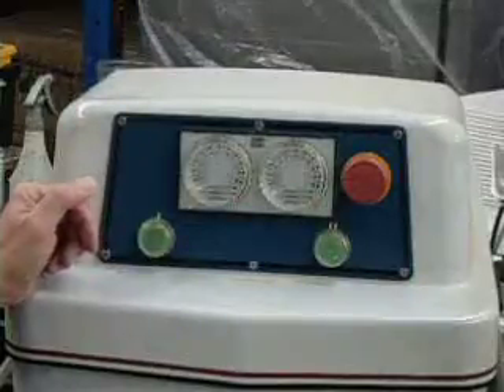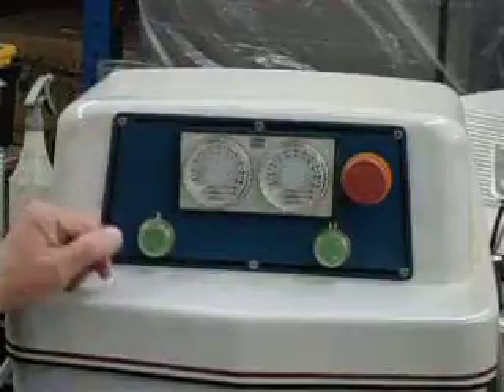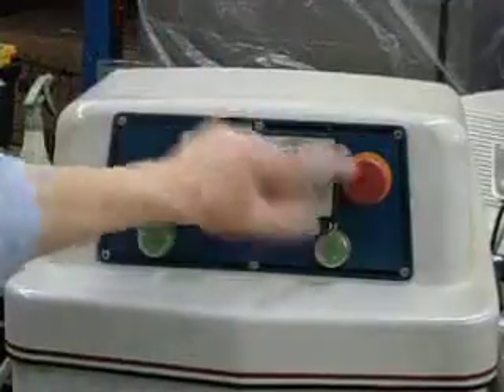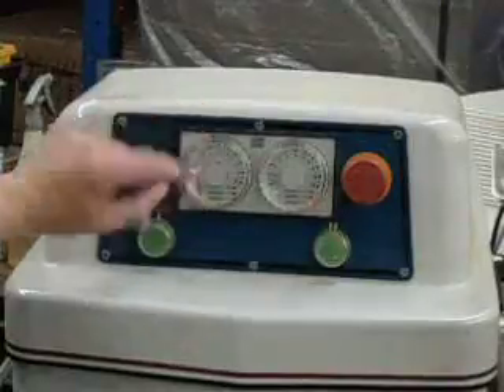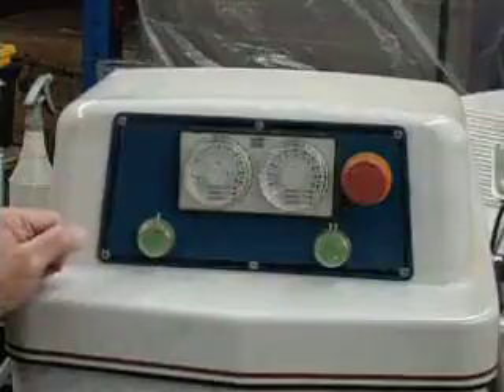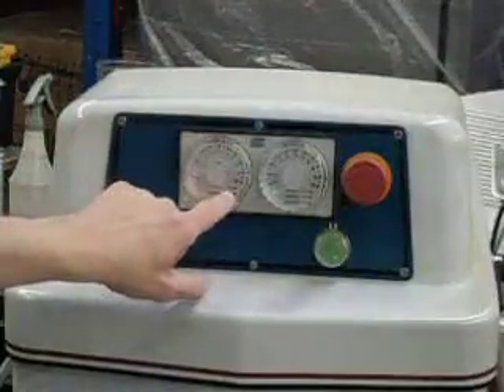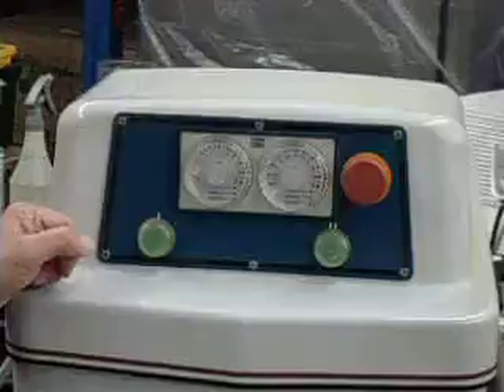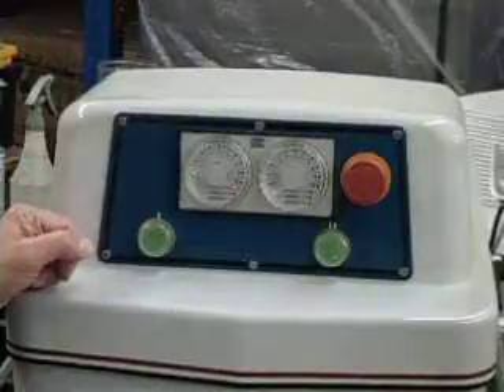PSM 3 Timed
PSM VIDEO 3 WITH TIMER